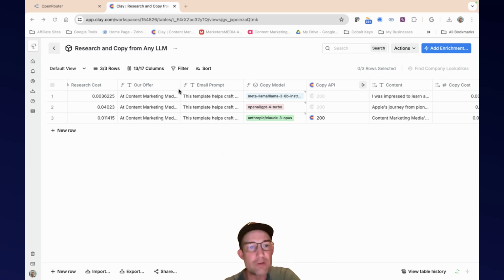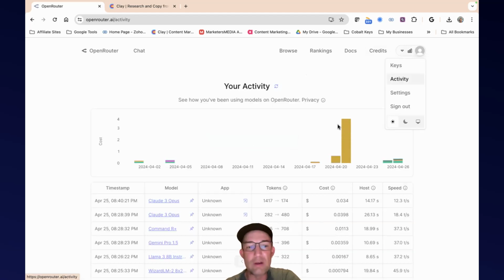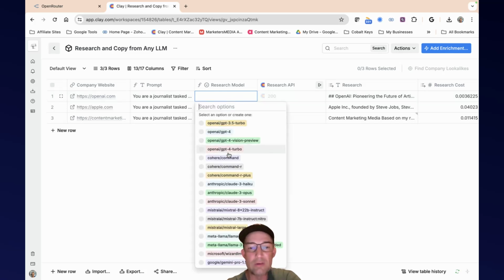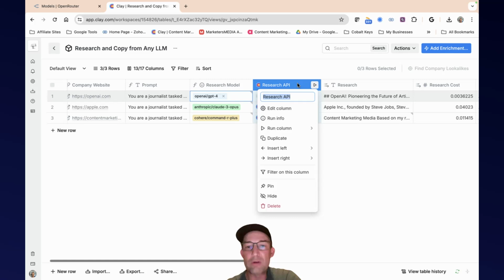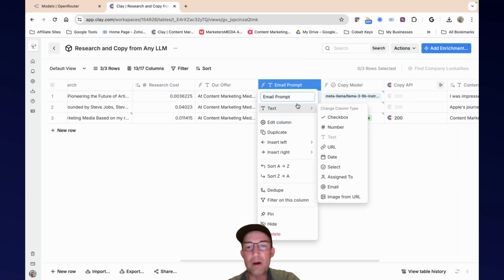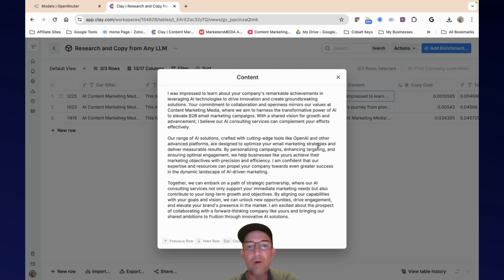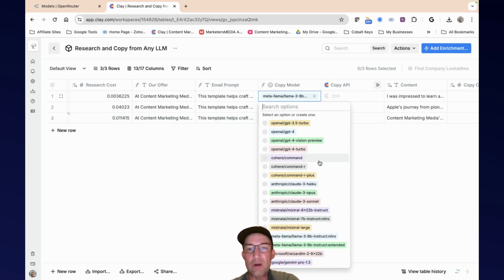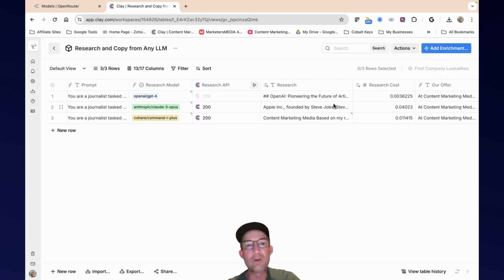Revolutionize Research with One API: Introducing Clay's Universal Language Model Access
Discover the future of language model integration with Clay! In this video, we unveil how OpenRouter simplifies your workflow by providing a single API key to access an extensive range of language models. Whether you're a researcher, content creator, or tech enthusiast, you'll find invaluable insights here.

What You'll Learn:

Single API Key Access: Connect to major and niche language models with just one API key through OpenRouter.

Seamless Integration: Learn how to integrate various language models into Clay tables for streamlined operations.

Model Flexibility: Choose from models like OpenAI's GPT-4, Anthropic's Claude, Meta's Llama, and more for customized research outputs.

No Extra Credits: Operate without Clay credits, focusing only on the model costs, making it efficient and cost-effective.
Why Watch?

Get a step-by-step guide on setting up your Clay table to automate detailed research.

Discover how to customize research outputs and create tailored content effortlessly.

See the future additions planned for our platform and learn how you can add your own models.

Join us as we make advanced research and content creation accessible to everyone with Clay. Let's navigate the evolving landscape of language models together!